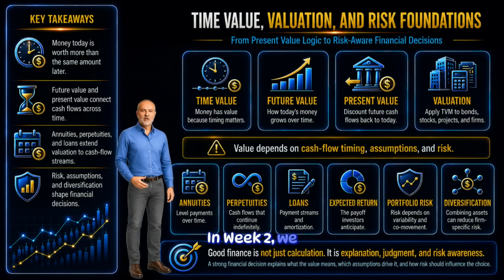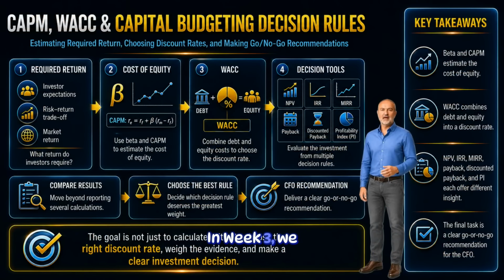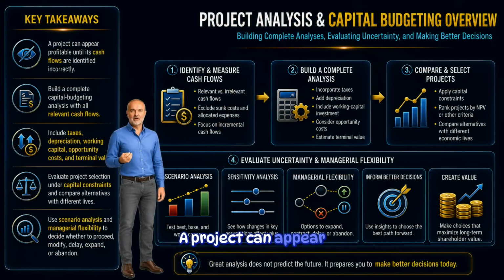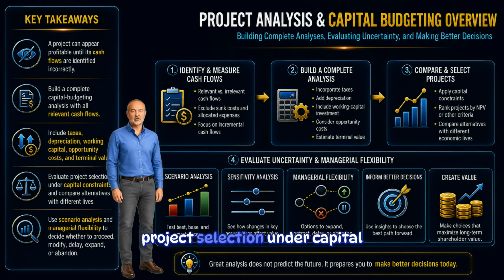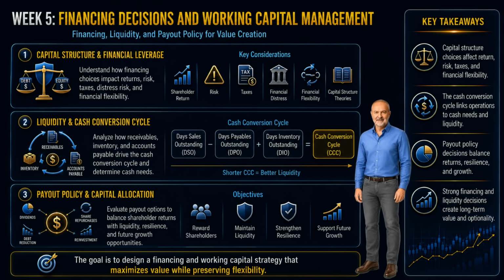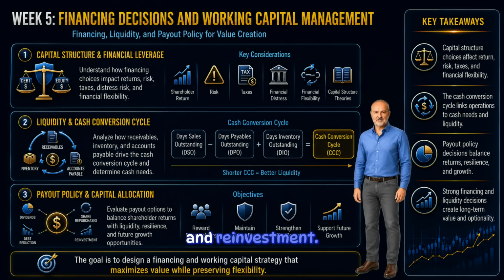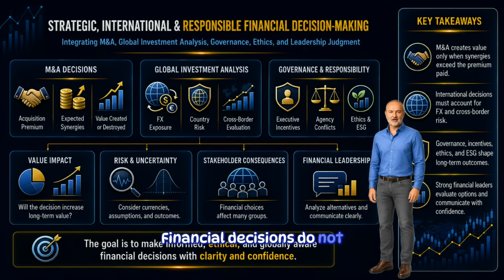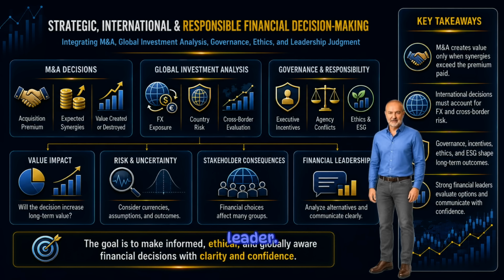Financial Management - Course Introduction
Welcome to Financial Management!

In this course, we explore how financial managers analyze information, evaluate risk, make investment and financing decisions, and create value for the firm. Finance is not just about formulas. It is about understanding business decisions, evaluating alternatives, and communicating clear recommendations.

This course is organized into seven major areas:

Week 1: Foundations and Financial Analysis
Week 2: Time Value, Valuation, and Risk Foundations
Week 3: Cost of Capital and Investment Decision Rules
Week 4: Capital Budgeting, Cash Flows, and Project Risk
Week 5: Capital Structure and Working Capital Management
Week 6: Financial Planning and Corporate Valuation
Week 7: Strategic, International, and Responsible Financial Management

Throughout the course, we will connect theory with real-world application. You will learn how to interpret financial statements, estimate cash flows, evaluate projects, understand risk and return, calculate the cost of capital, analyze financing choices, value companies, and think critically about strategic financial decisions.

The goal is to help you see finance as a practical framework for making better business decisions and creating long-term value.

Learn finance, a few minutes a day.